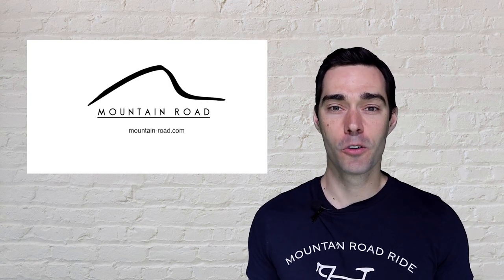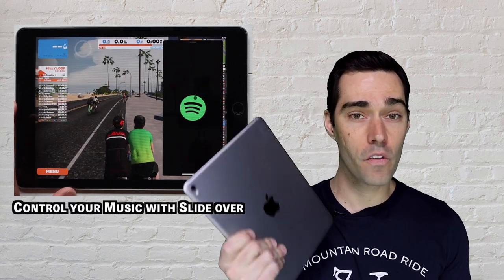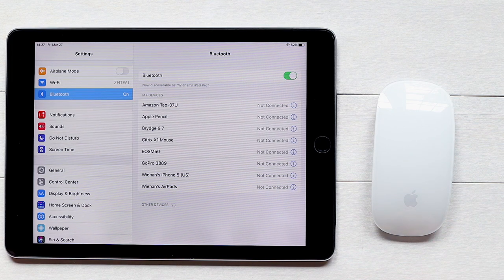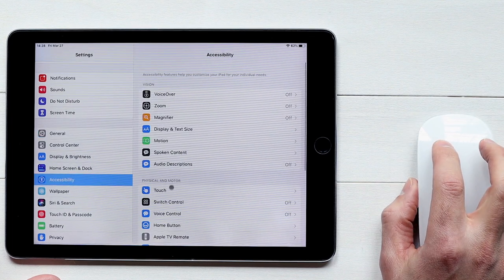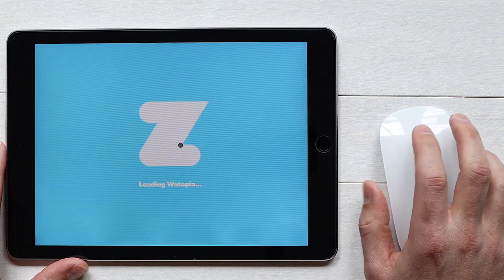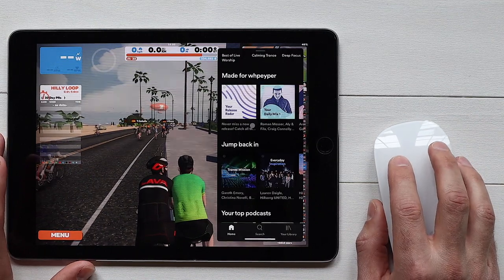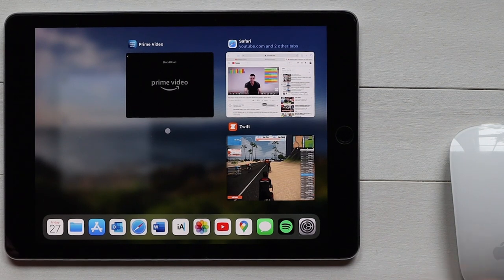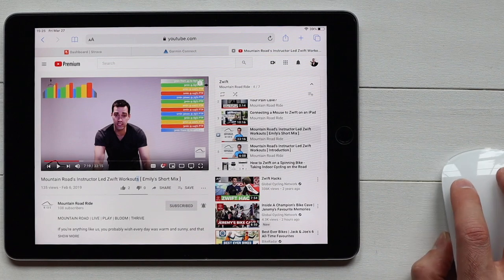Zwift on an iPad - Connect a Mouse + Watch YouTube & Amazon Prime (Picture-in-Picture)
Apple just made things a lot easier and much more user friendly with the latest version of the software (iPadOS13.4). In this post we will follow-up on a previous video and show you how to connect a mouse to an iPad using the updated software. As an added bonus, I will also include a few extra tips and tricks, including how to play your favorite videos from YouTube or movies/shows from Amazon Prime on your iPad screen, while you are working out on Zwift. Check it out!